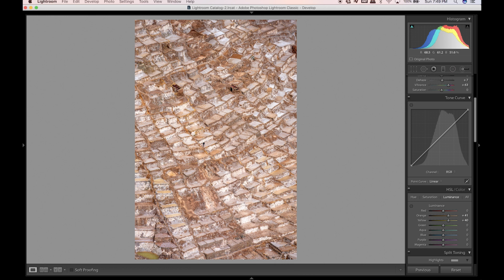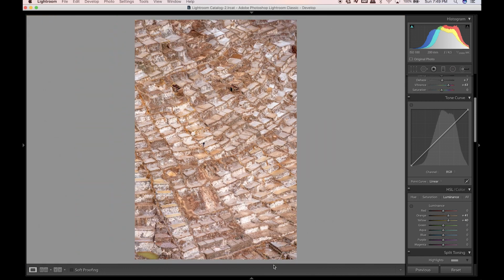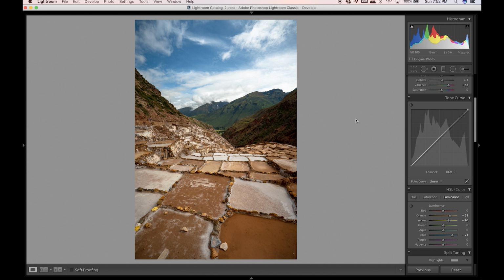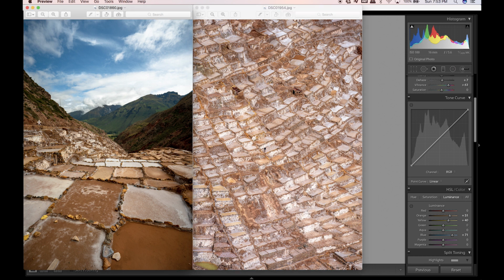WIDE ANGLE LENS vs. TELEPHOTO LENS- Which is Better??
Truth be told, one lens is not better than the other. In this video, I compare and contrast two images taken at that same place, one taken with the 16-35mm G-Master, and the other with the 70-200mm G-Master.

My Equipment:

I have a lot of experience using both of these lenses, I love them both, and in this video I go into detail about each lens, their differences, similarities, and what I like about each.